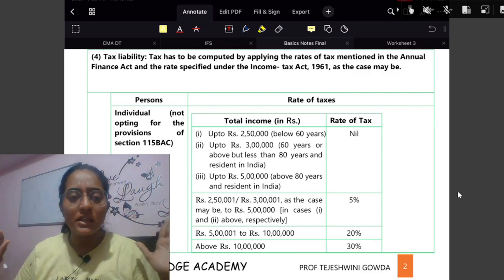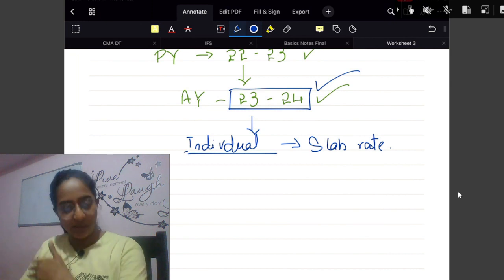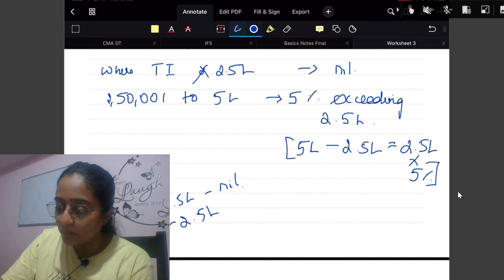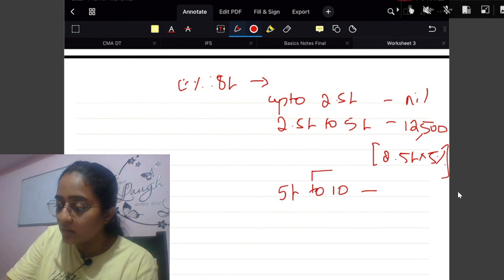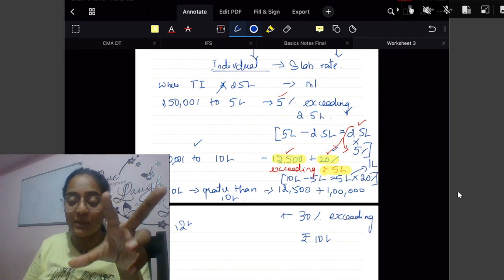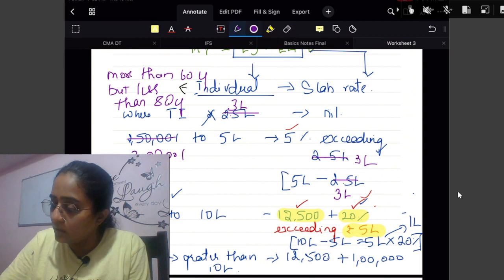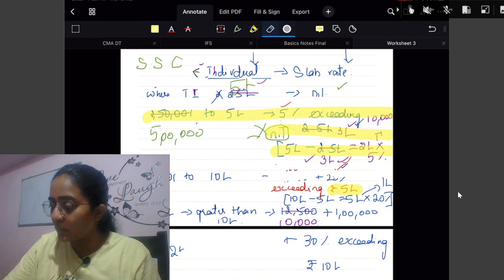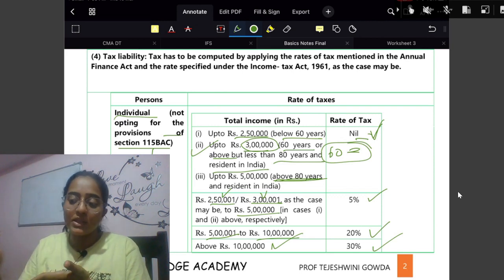Basics of Income tax || Slab rate of individual ||AY 2023-24 || CA inter || CMA inter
This video contains info about income tax slab rate of individual for AY 2023-24.